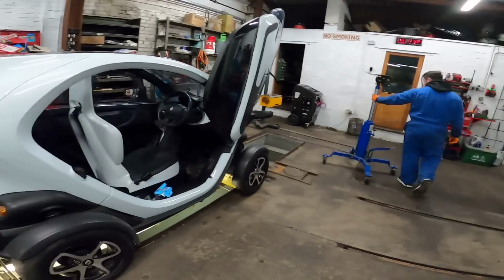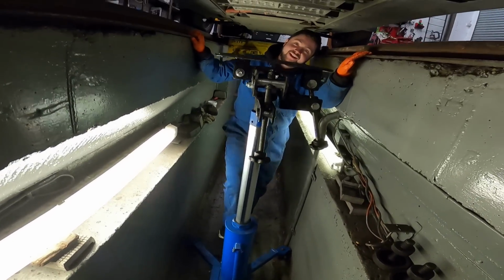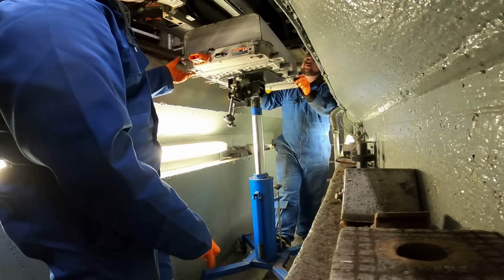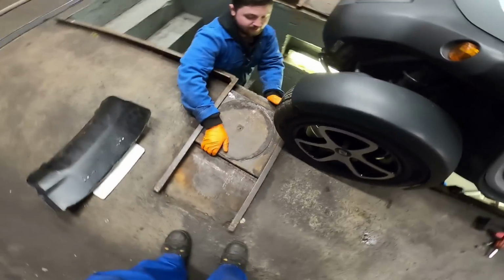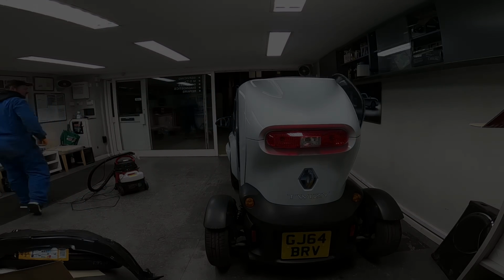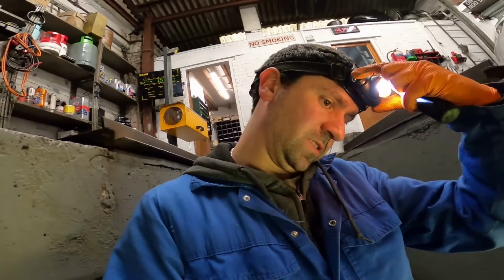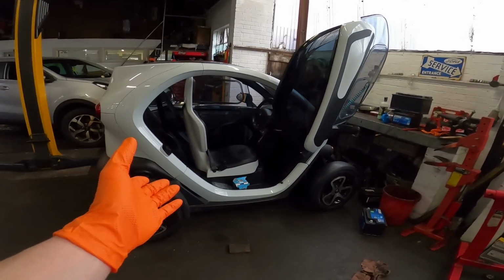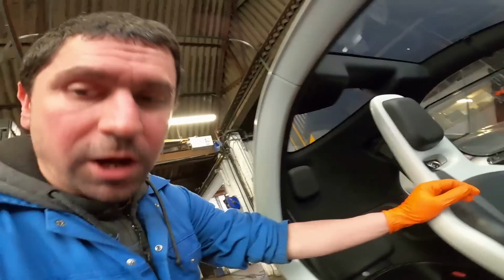#Renault Twizy Gets Bigger Battery 13KWH##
replaced the battery on my Renault Twizy taking the battery pack from 6kwh to 13kwh let me know what you think :)